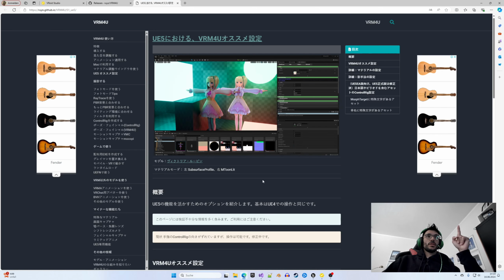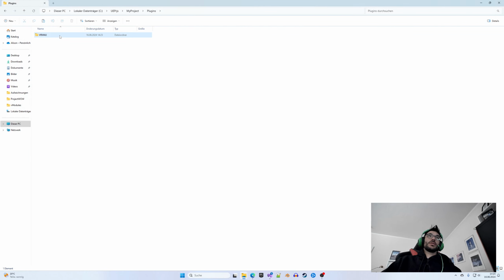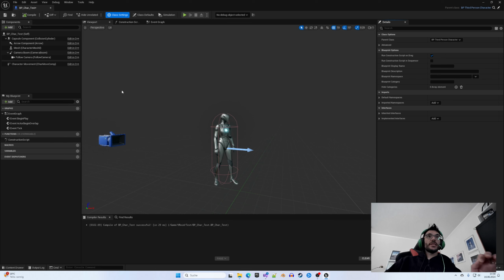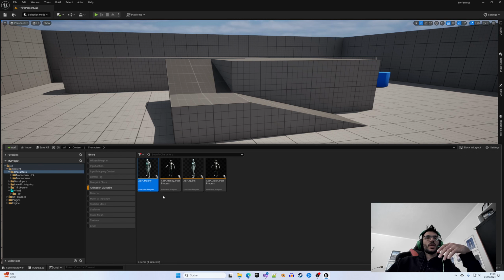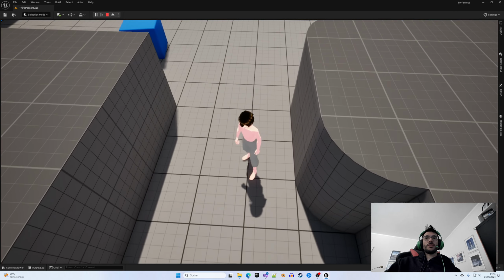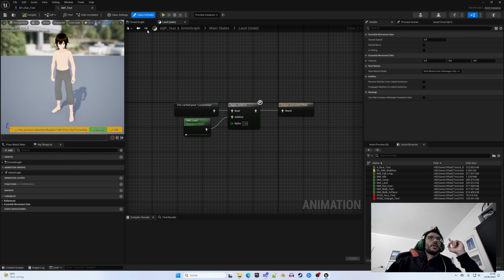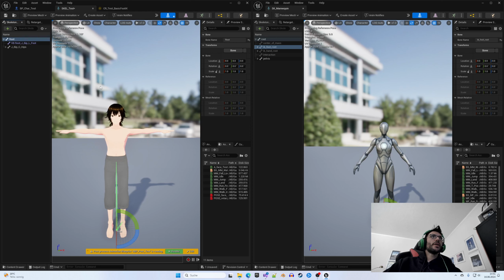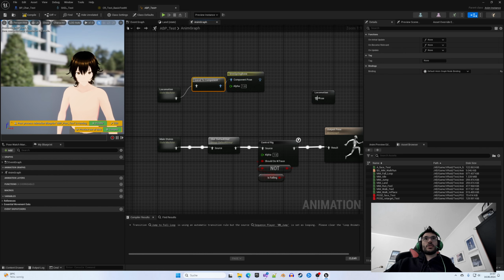Importing Character from VRoid Studio to Unreal Engine 5.4 with VRM4U! 🚀👾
In this video, I show the entire process of importing a character created in VRoid Studio to Unreal Engine 5.4 using the VRM4U plugin. I faced some challenges during the import, such as bugged animations when jumping and the character's feet having an offset from the ground, but I overcame these issues and will share the solutions with you!

Watch to learn step by step:

Character creation in VRoid Studio.
Setup and installation of the VRM4U plugin.
Import and adjustments in Unreal Engine 5.4.
Resolution of animation bugs and foot offset.